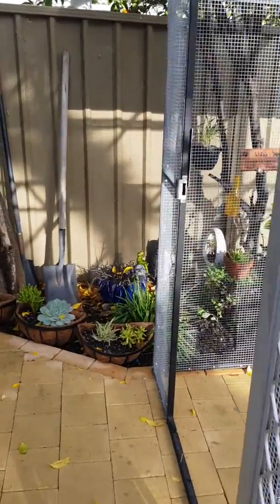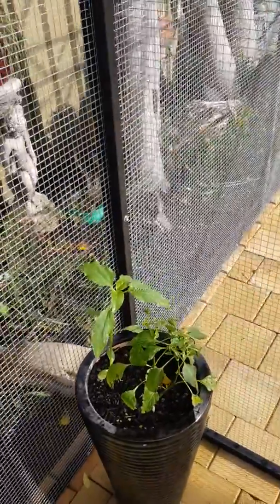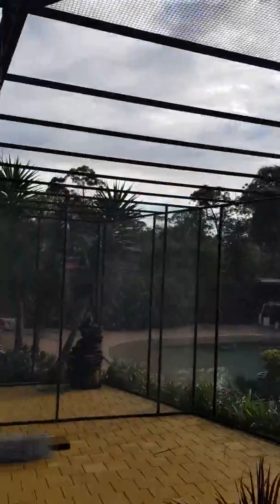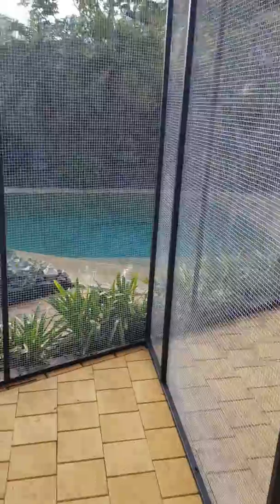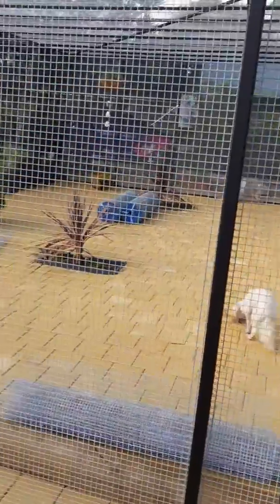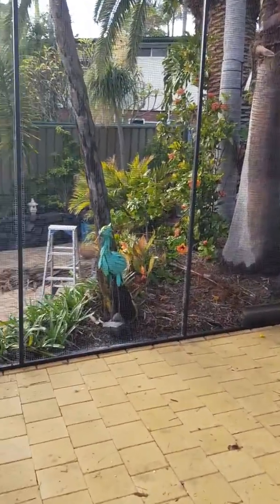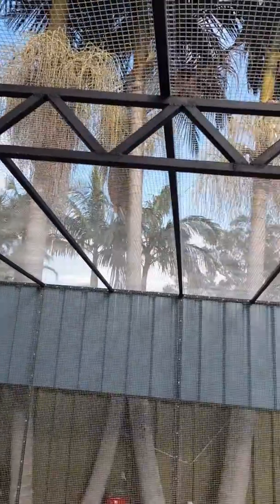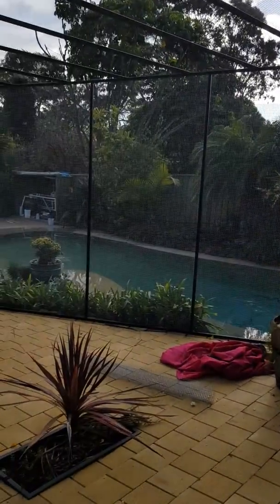The aviary is coming to life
We put some mesh on the roof and completed the separate cage.